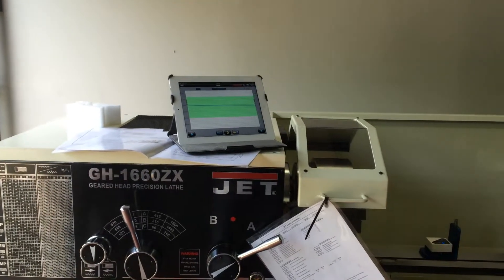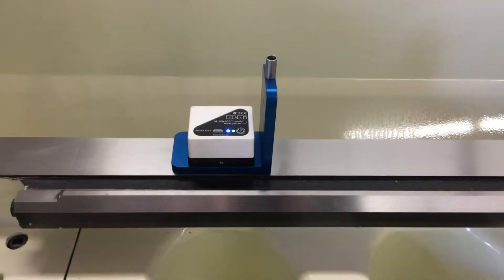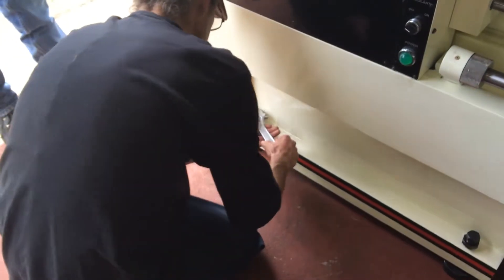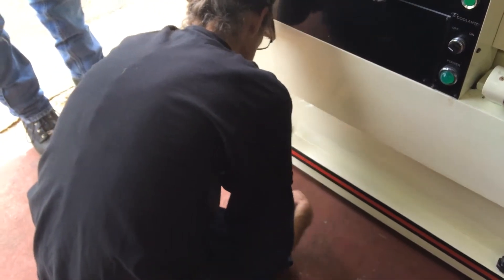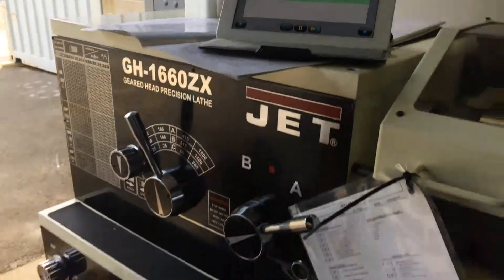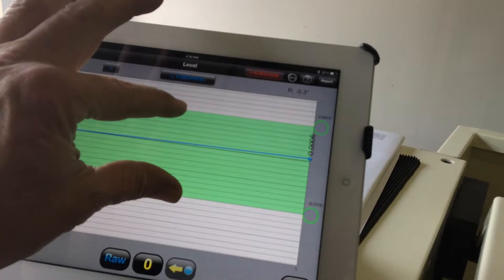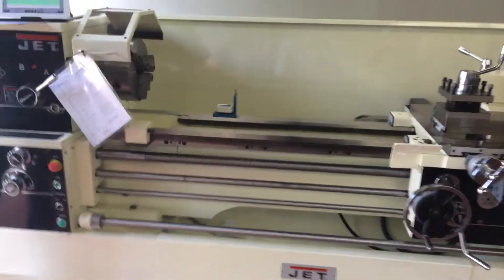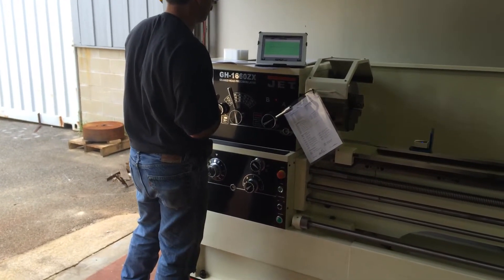Lathe Machine Level Setup: Using GTI Multi-Measure for iPad by GTI Predictive Technology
In this video is a quick real-world demonstration of how the GTI Multi-Measure can be used to level a lathe. This was recorded during the installation process of GTI's new JET GH-1660ZX Geared Head Precision Lathe.

This single piece of hardware has applications for Squareness, Flatness, Straightness, Shaft Level, Spindle Parallelism, Spindle Perpendicularity, Shaft Plumb, and Multi Values that taps into three different GTI Multi-Measures.